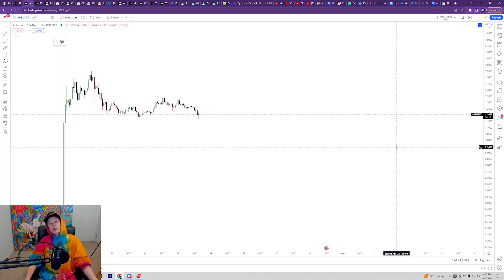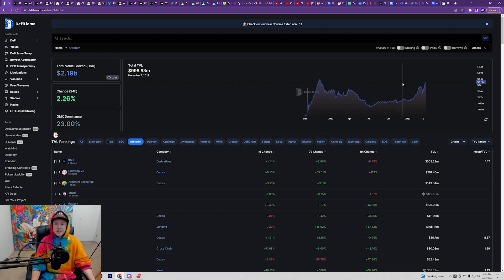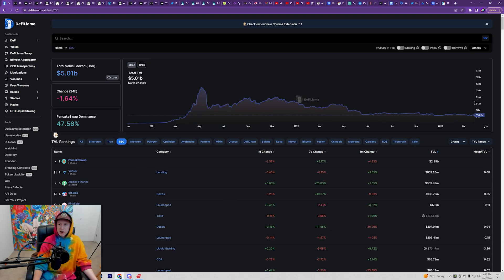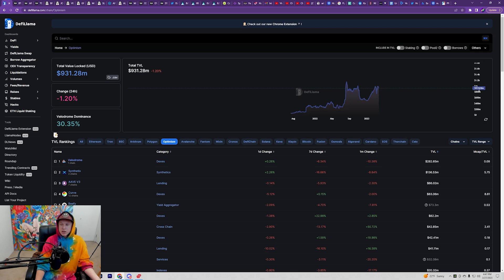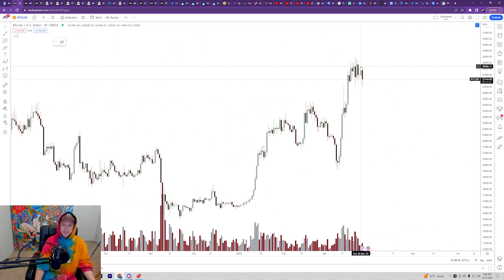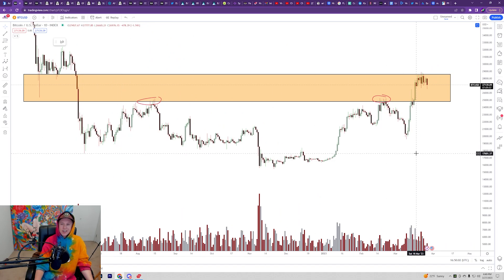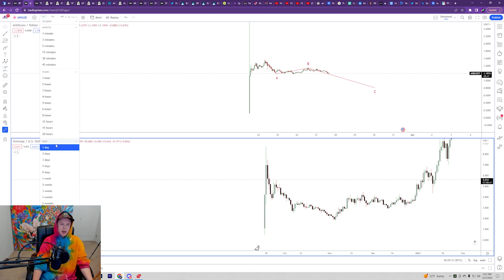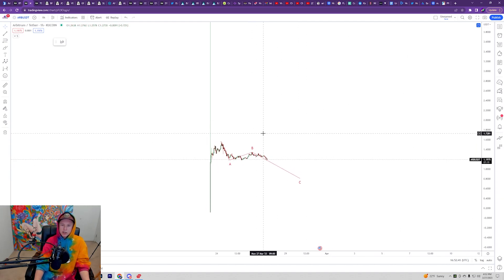THIS IS THE SAFEST 10X INVESTMENT IN CRYPTO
Welcome back!

When investing I always look for certain investments that will outpeform the majority of other Cryptos; yet, in a safe way. Today, I have one of those Cryptos that I believe will do outstanding long term! TVL is skyrocketing, Price is accumulating, and now it's time to plan our trade!

TradingView @DIYInvesting